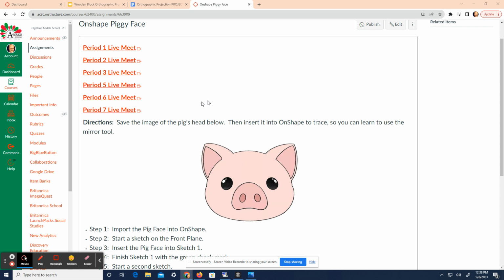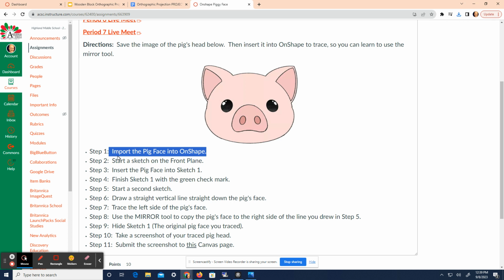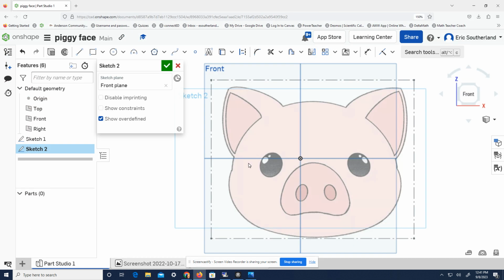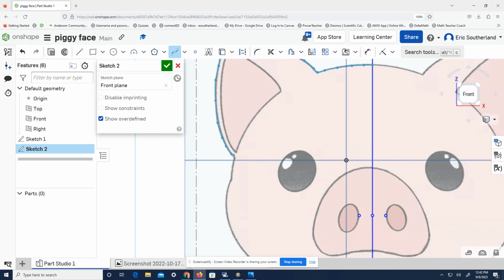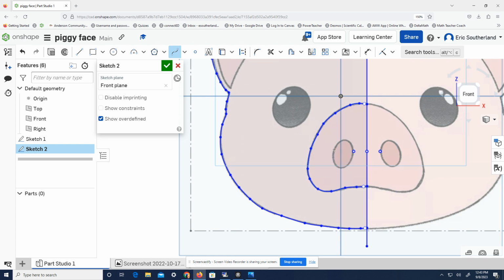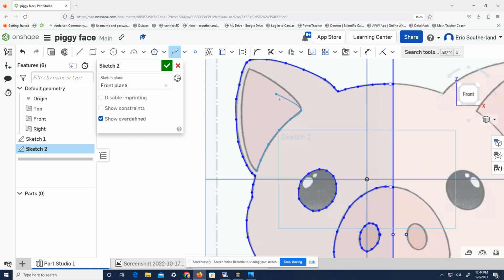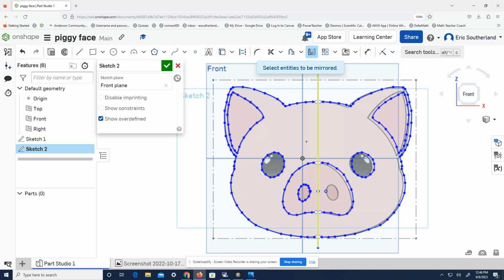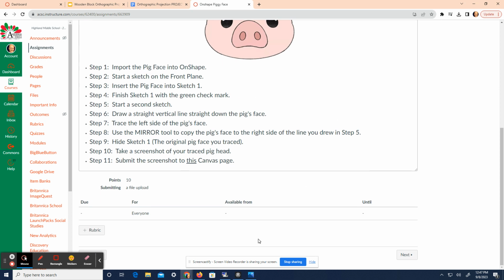Monday 9/11 piggy face with audio